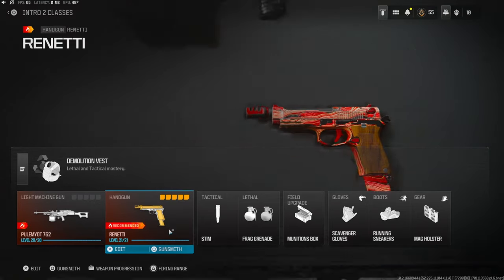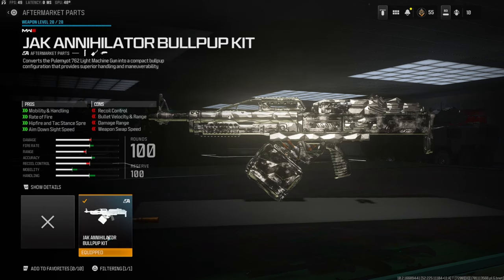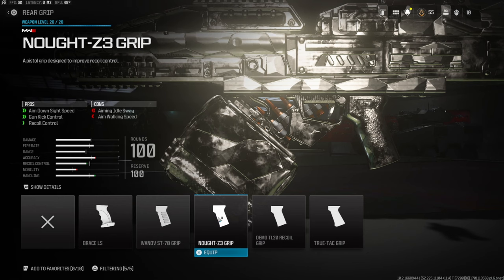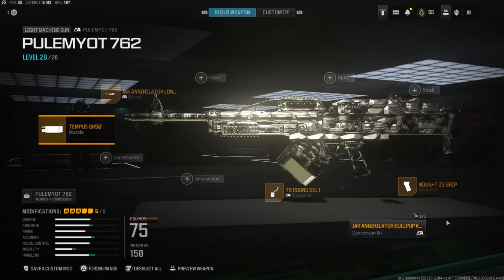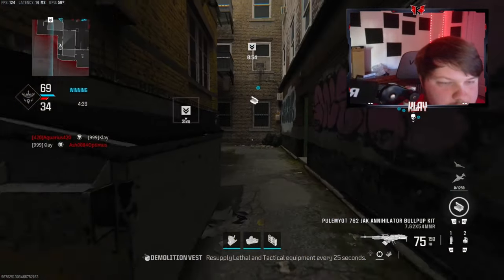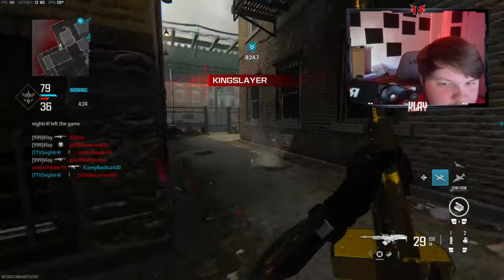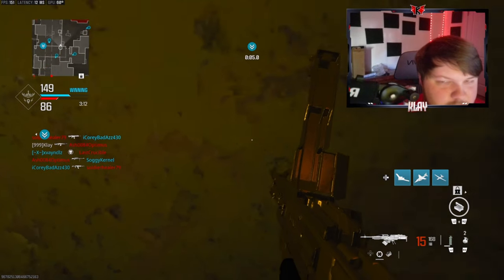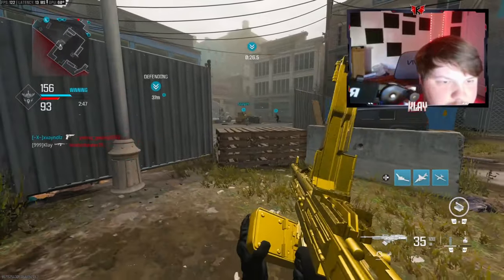SECRET AFTERMARKET PART Makes the PULEMYOT CLASS BROKEN in MW3 (BEST PULEMYOT 762 CLASS SETUP)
SECRET AFTERMARKET PART Makes the PULEMYOT CLASS BROKEN in MW3 (BEST PULEMYOT 762 BUILD / LOADOUT)

2nd channel- @MoreKlay

3rd channel - @klayx2

4th channel - @CompetitiveKlay